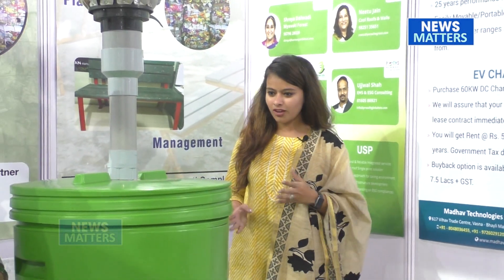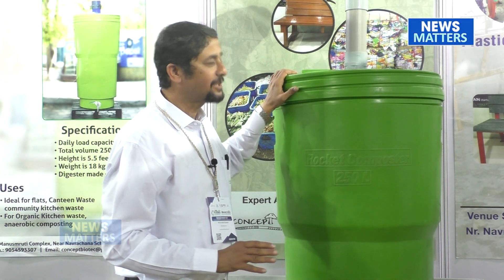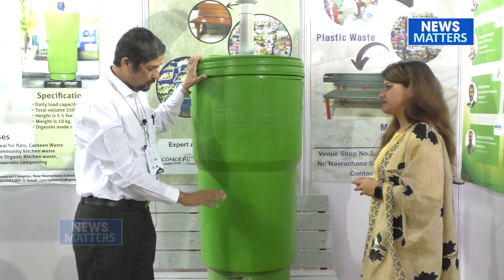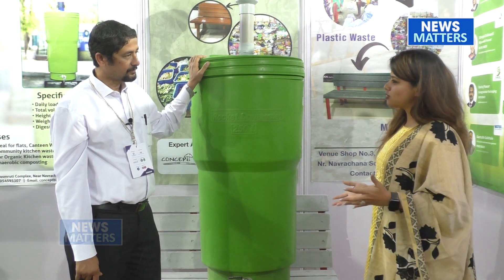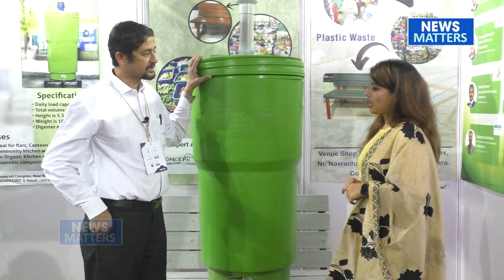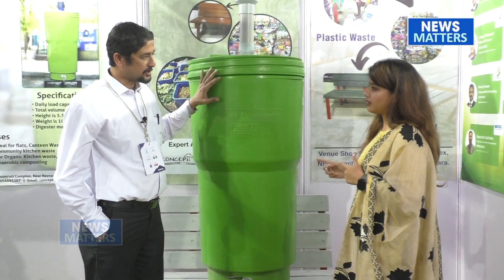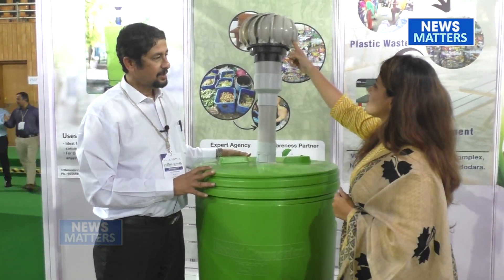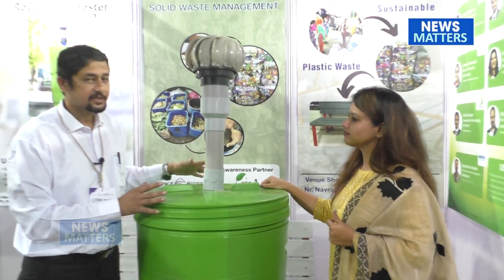Rocket Composter: A composter which converts wet waste into liquid manure and much more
Rocket composter is designed for big families or for an apartment floor consisting of 3-4 families or a bungalow scheme with 5-6 households or for canteens. It can handle 10 kg of raw vegetable waste or 5kg of cooked leftover food waste. It easily fits into common areas or balconies and requires 2 sq feet space. It is a continuous process and initially needs 45-60 days for the composting cycle.
Dispose the kitchen waste in the circular input chamber which is conical in shape from the inside. Add the composting culture provided to you. The anaerobic thermophilic bacteria will convert the waste into liquid and gas. The inbuilt exhaust will pull the gas out of the digester making it an odour free space.
Liquid manure also known as compost tea can be retrieved from the tap after 30 days of the cycle. This liquid should be diluted 10 times before using as manure for the plants. In each cycle, 20-30% of mulch is formed which is the undigested food waste. This can be removed and used as a manure to increase soil fertility.